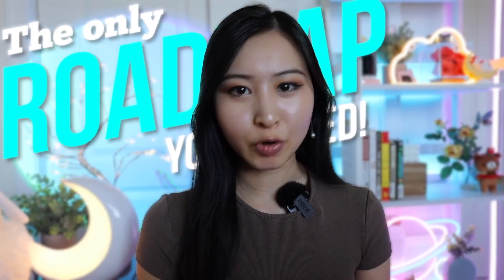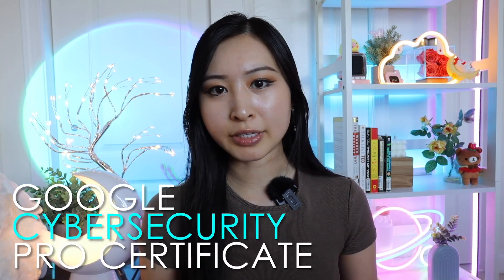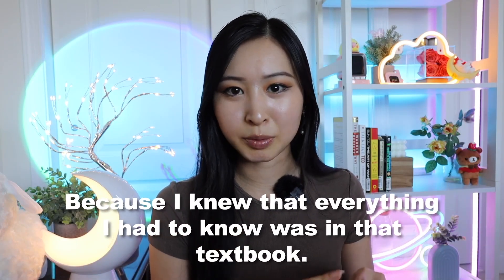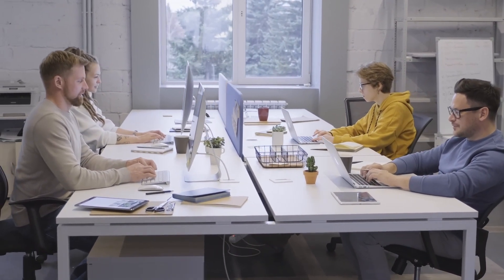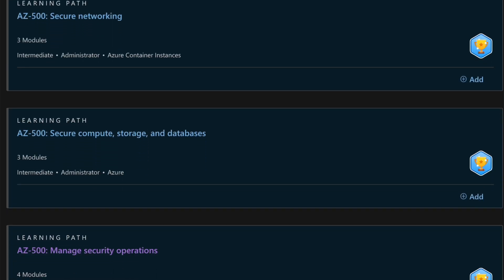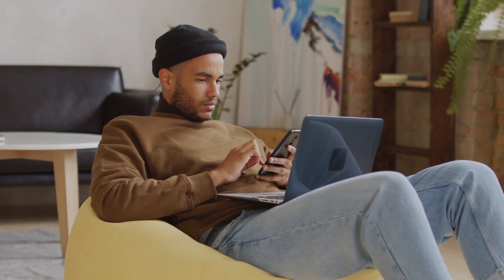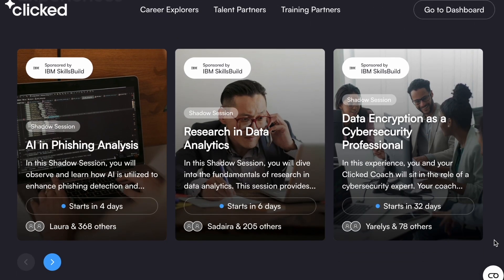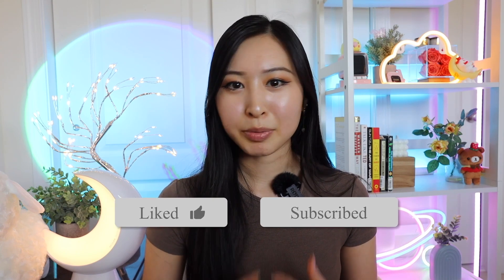BEST Cybersecurity Roadmap For Beginners | Beginner Cybersecurity Roadmap to Start Your Career 2025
Start Your IT Career with CourseCareers Free IT Intro Course (Plus $50 off):

Register for My FREE Beginner GRC Workshop on 10/16 2pm ET